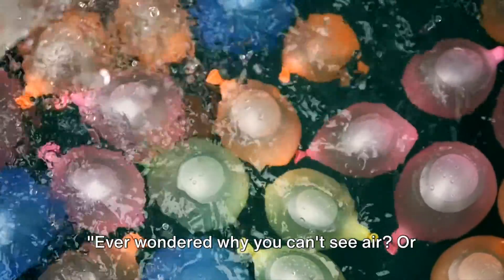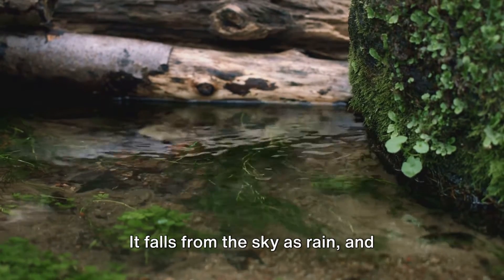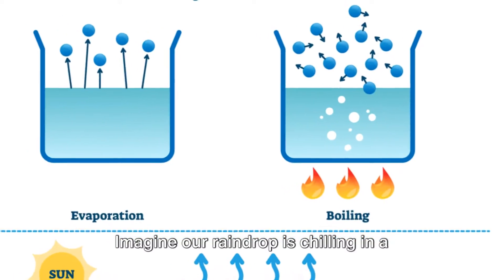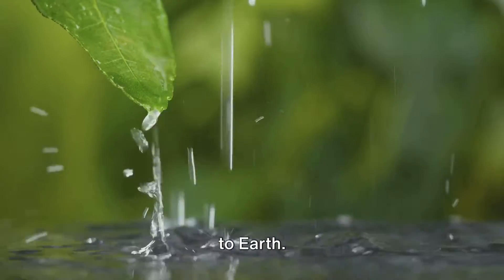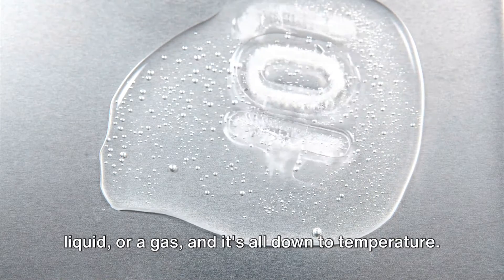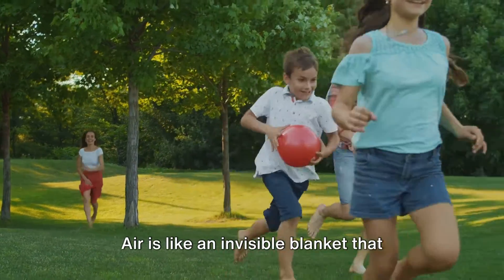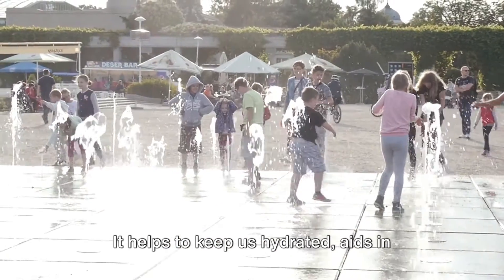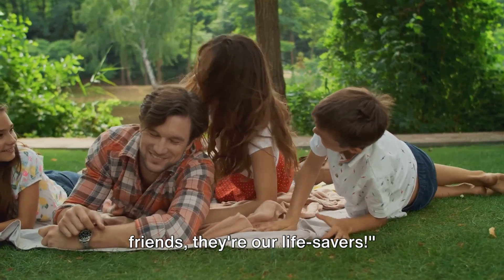All About Air and Water in the Environment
Join us on an exciting adventure as we dive into the fascinating world of air and water in our environment!

In this educational and entertaining video, we will take our young viewers on a journey to explore the wonders of these essential elements. From learning about the importance of clean air to discovering the beauty of underwater ecosystems, there's so much to uncover!

Get ready to be amazed by the incredible facts and information we'll be sharing. Don't miss out on this fantastic opportunity to learn and have fun at the same time!

OUTLINE:

00:00:00 Our Invisible Friends"
00:01:36 "The Journey of a Raindrop"
00:03:19 "The Three States of Water"
00:04:15 "The Importance of Air and Water"